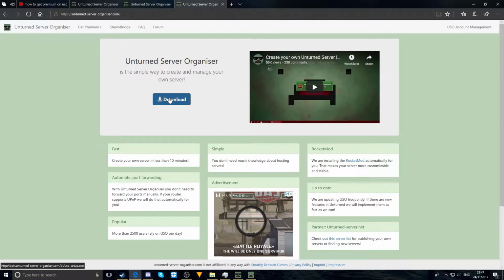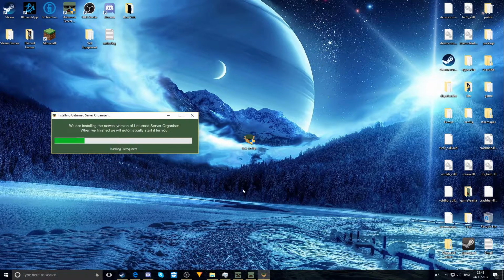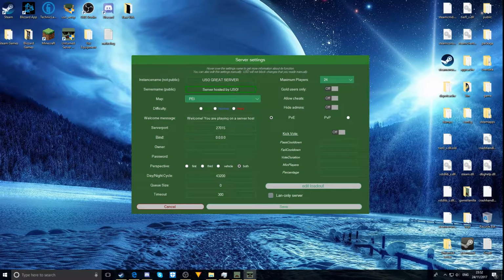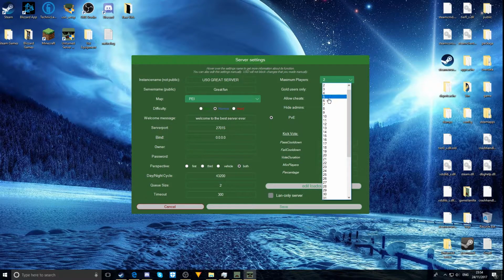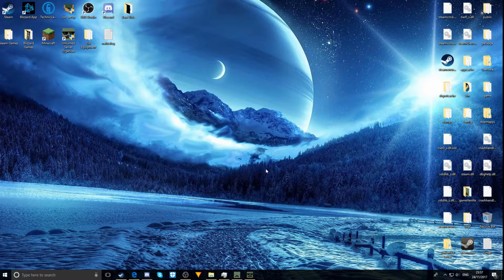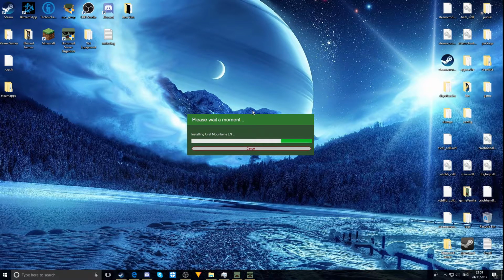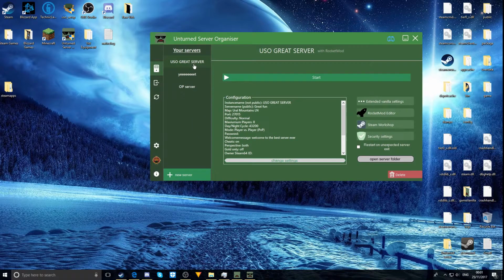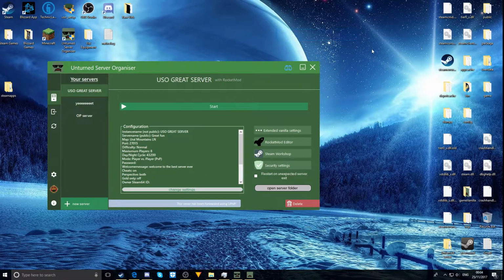Unturned Server Organiser setup and basic tutorial on use of mods and plugins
This is free and works perfectly, haven't had any issues! :D

My USO-UserID : QVT3PYGX5LB29HGP9GP2

Remember to enable UPnP forwarding by opening the tab and then
press enable, this only works for routers with UPnP forwarding on
them, you will have to do it manually if It doesn't have UPnP forwarding